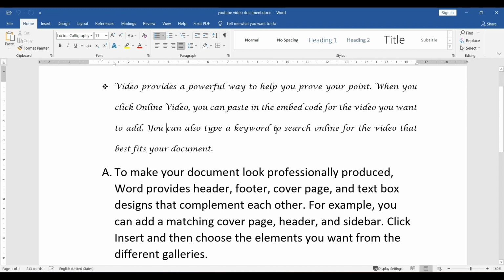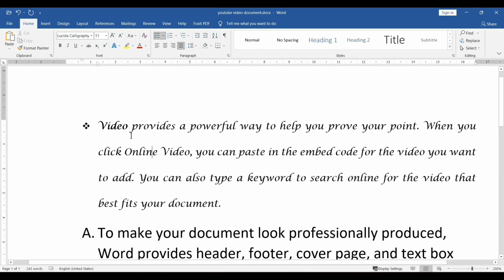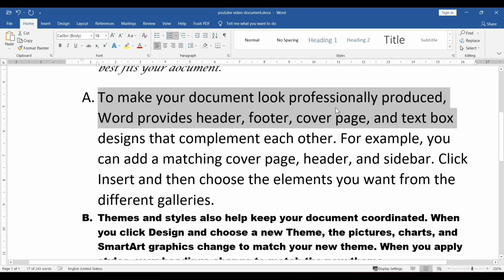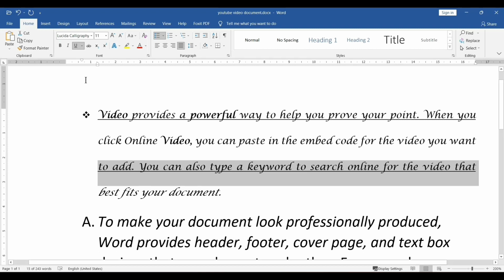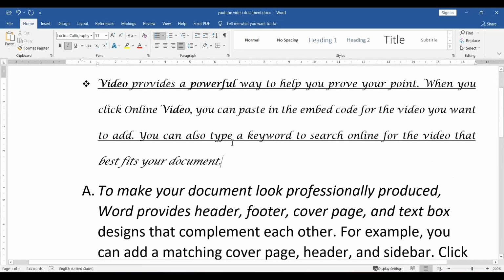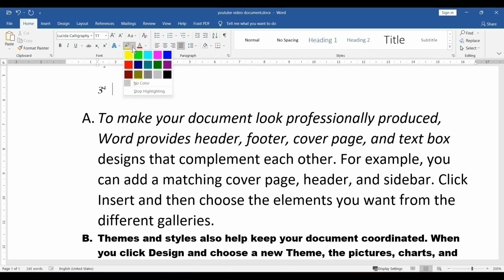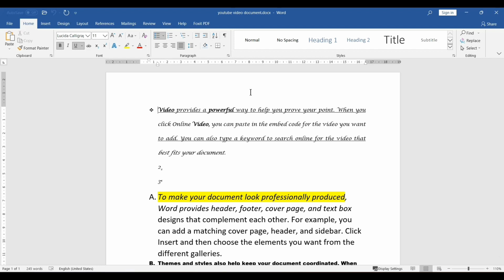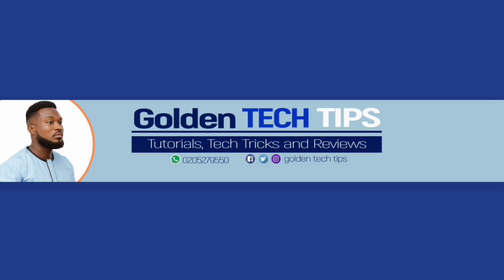Formatting Word Processing Document Part 2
THESE ARE LINKS TO OTHER VIDEOS YOU WILL LOVE